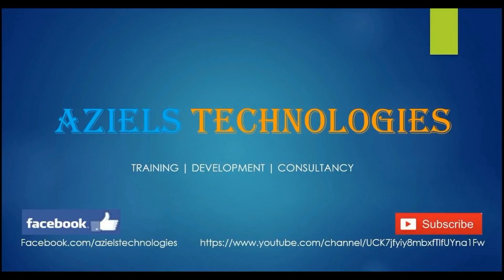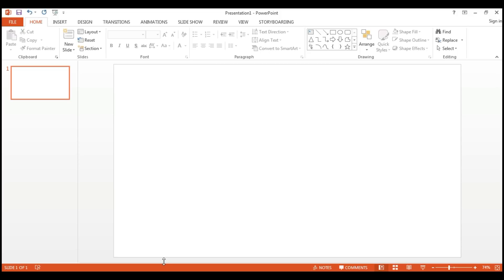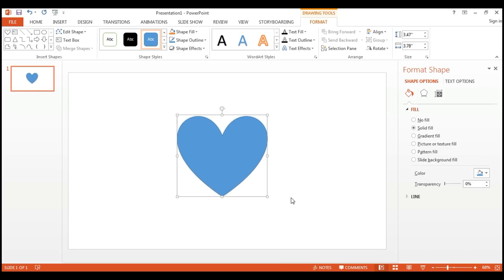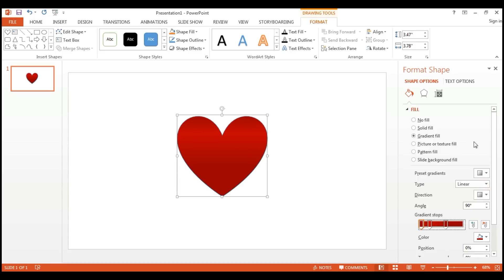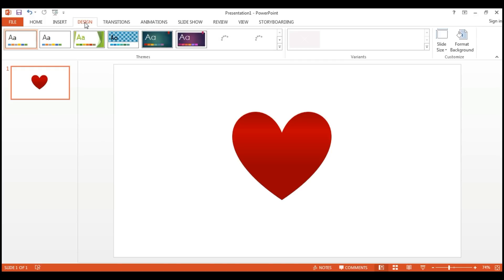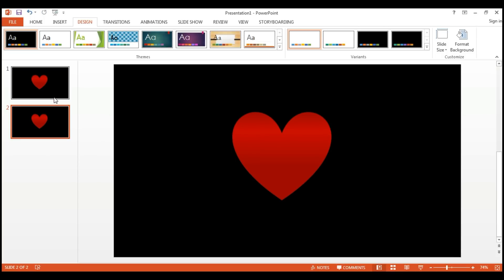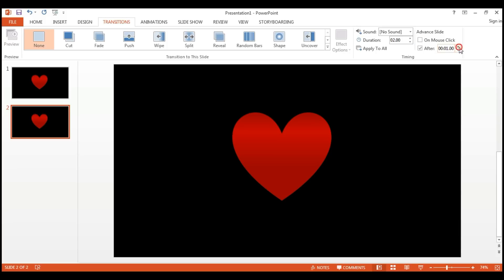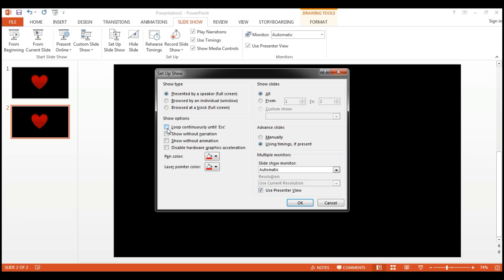Heart Beat Animation in Powerpoint part I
Learn to create Basic animation ' Heat Beating in Microsoft PowerPoint"